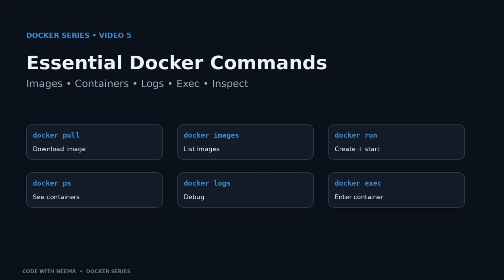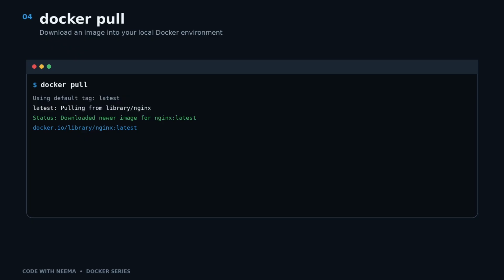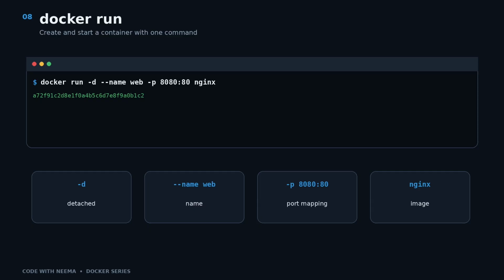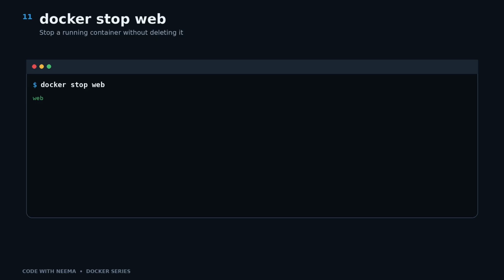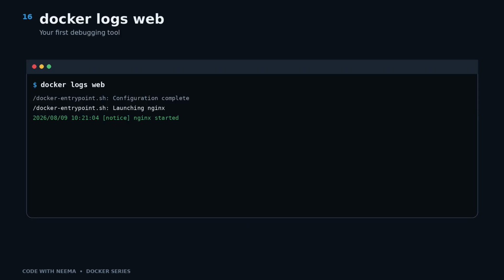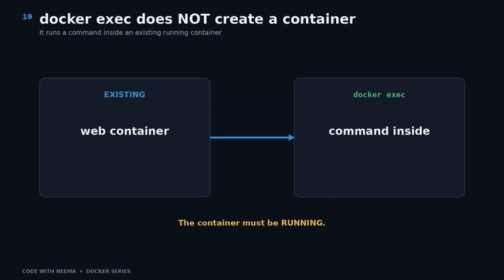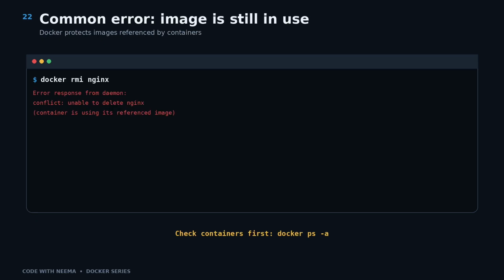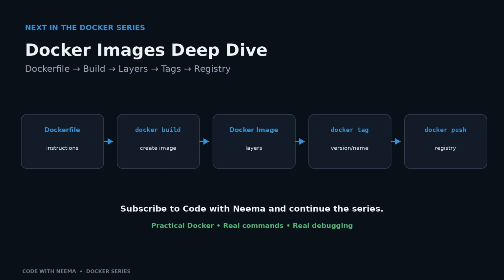Docker Commands Every Beginner Must Know | Docker Tutorial for Beginners #5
Welcome to Video 5 of the Docker Series! 🐳

In this video, we’ll learn the most important Docker commands that you’ll use while working with Docker in real projects.

Instead of just memorizing commands, we’ll understand what each command actually does, when to use it, and common mistakes beginners make.

🚀 In this video, you'll learn:

✅ docker pull – Download Docker images
✅ docker images – List available images
✅ docker run – Create and start a container
✅ docker ps – Check running containers
✅ docker ps -a – Check all containers
✅ docker stop – Stop a container
✅ docker start – Start an existing container
✅ docker rm – Remove a container
✅ docker logs – Debug applications using logs
✅ docker exec – Execute commands inside a container
✅ docker inspect – Inspect container configuration
✅ docker rmi – Remove Docker images

We’ll also cover:

🔹 Image vs Container
🔹 docker pull vs docker run
🔹 docker stop vs docker rm
🔹 docker run vs docker start
🔹 docker ps vs docker ps -a
🔹 Common Docker errors
🔹 Practical debugging flow

By the end of this video, you should have a much clearer understanding of the Docker command lifecycle and how these commands work together.

🐳 If you're learning Docker, don't just memorize commands — understand what happens behind them.

📌 Docker Series

Video 5 – Essential Docker Commands

More Docker concepts and practical examples coming next!